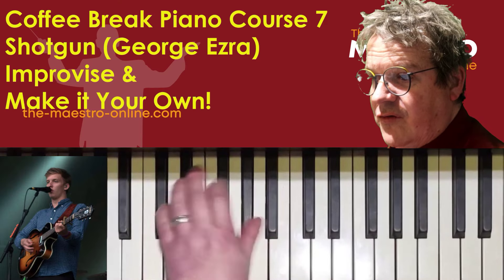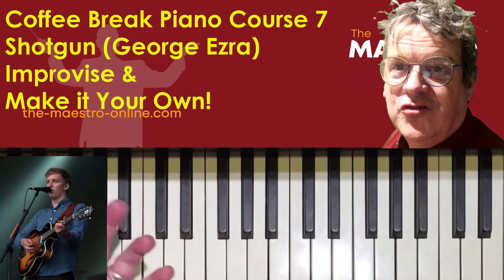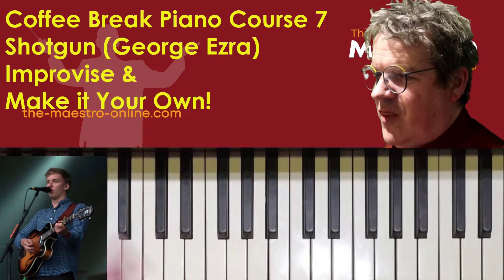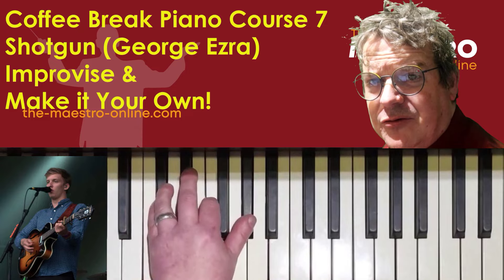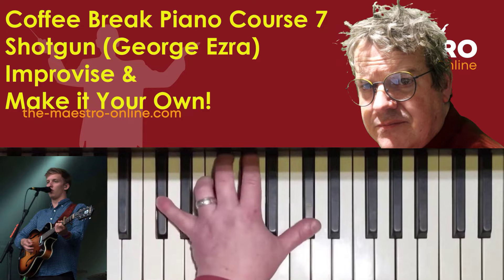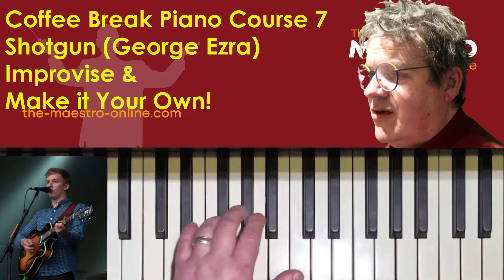7e Shotgun | Piano Chords | Piano Improvisation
Use Chords in Your Own Piano Songs

Piano Compositions and Piano Improvisations are so much easier when you have learned to play piano chords.

After you understand the basics of chords, you can start experimenting and use them to create your own unique piano songs. Start by playing around with different combinations of chords and see where it leads you! You can also try going outside your comfort zone by creating a piano chord progression that goes against traditional expectations. This way, you can express yourself musically in different and exciting ways.

Remember, you don’t have to play all 3 notes of the chord simultaneously now.  Think about a guitar: it strums down the strings playing each note of the chord separately.  You can make whatever patterns you like with the chords and at any octave of the piano (higher/lower places but same notes).  Be creative and imaginative.  If your ear likes the sound of it, then your piano chords are probably very good!